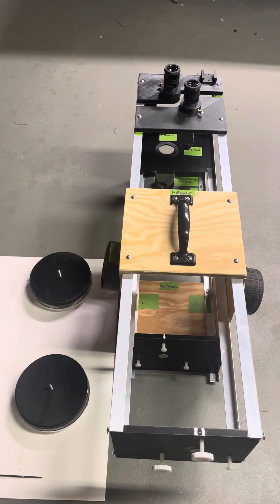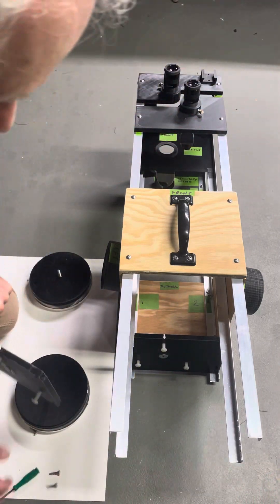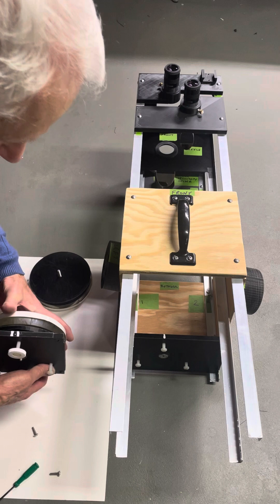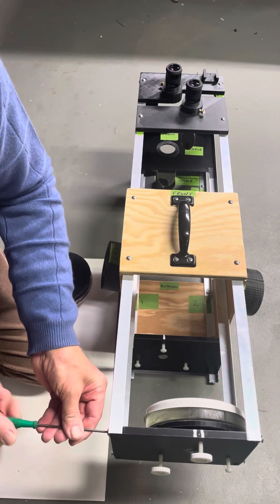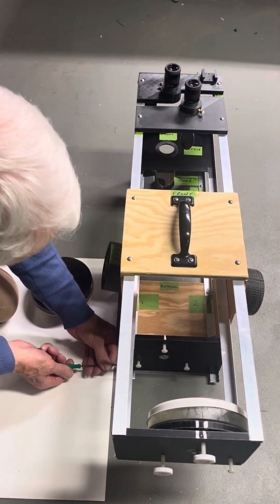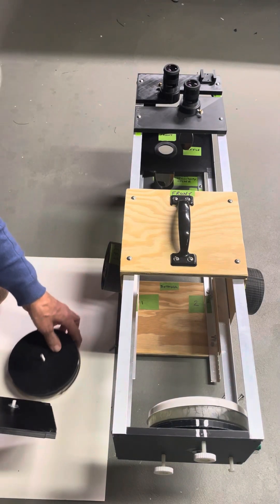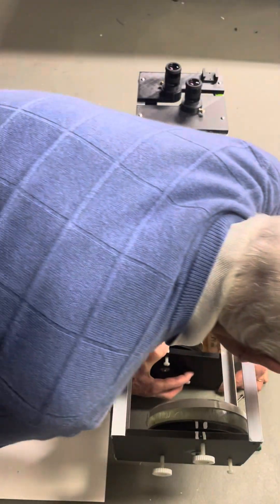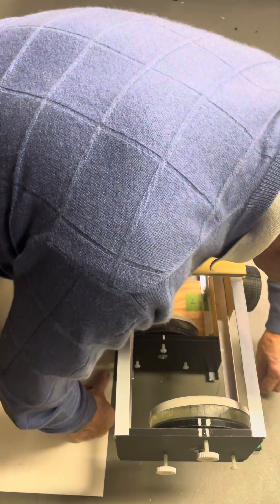Adding the Two 6 inch F5 mirrors to the Binoscope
This video show how to install the two 6 inch F5 mirrors into the binoscope frame